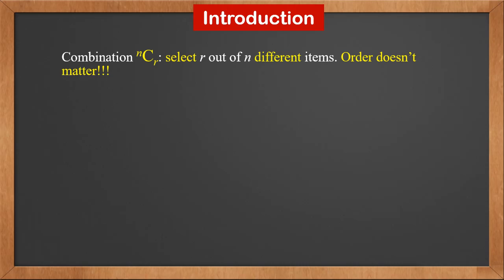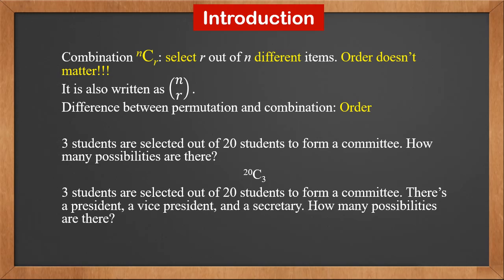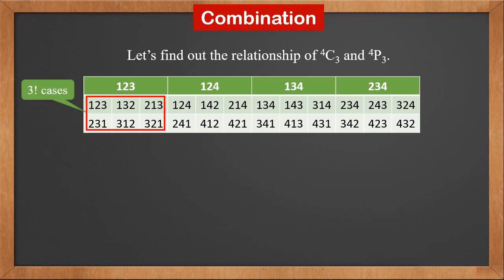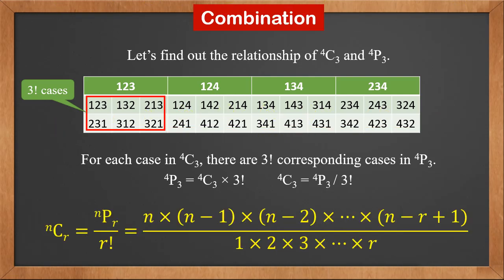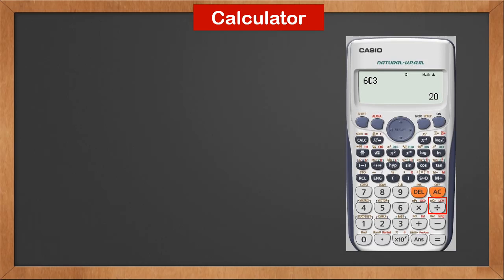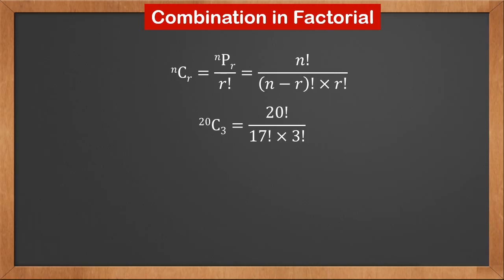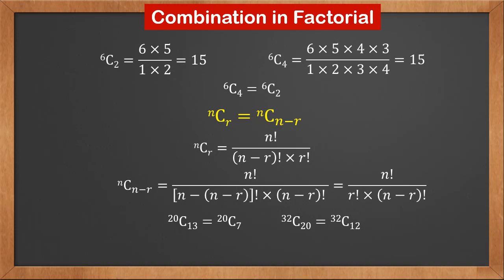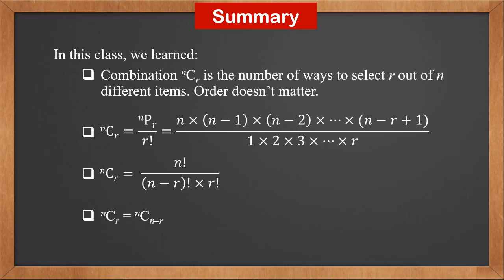9709 S1 - 3.3 Combination